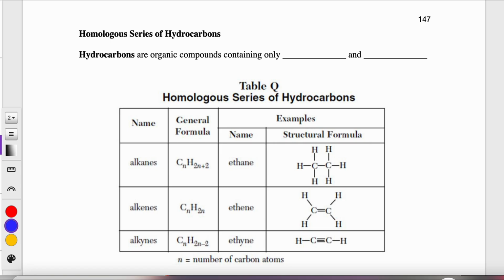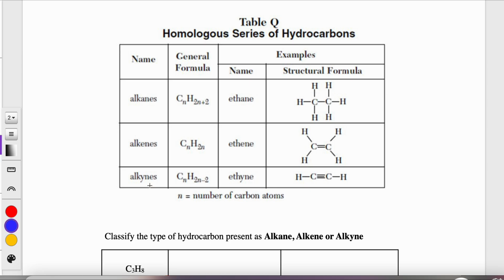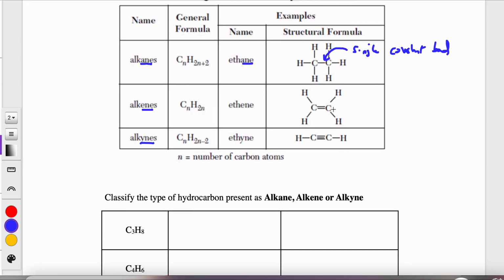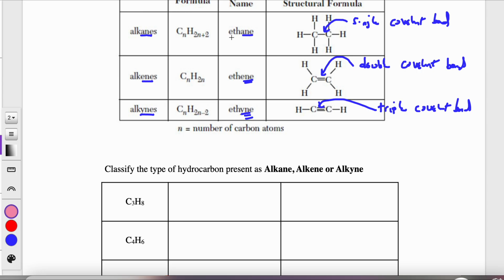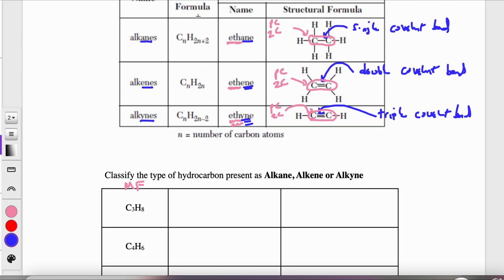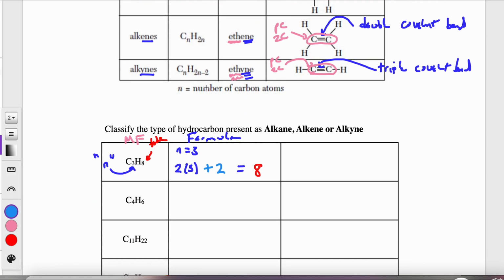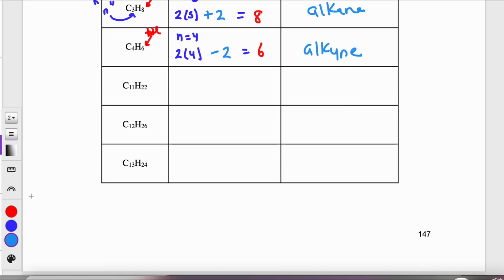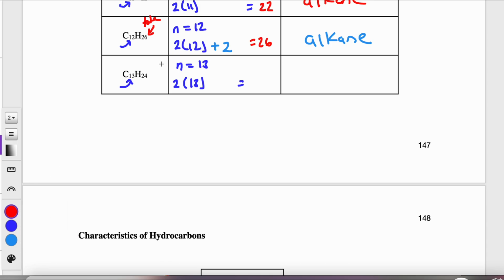2023 RC Organic p147